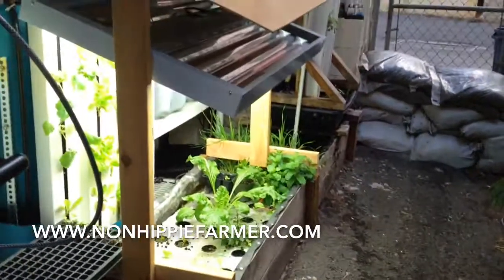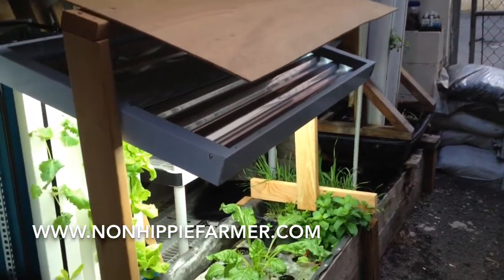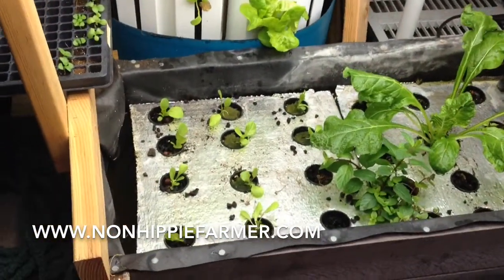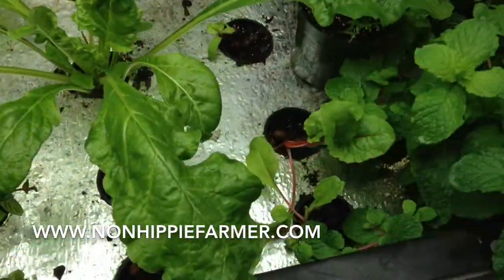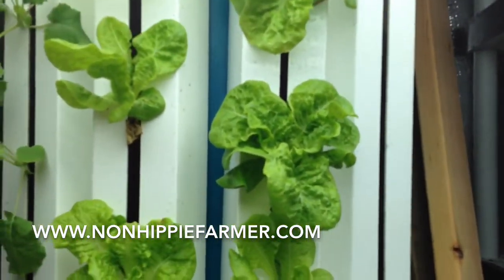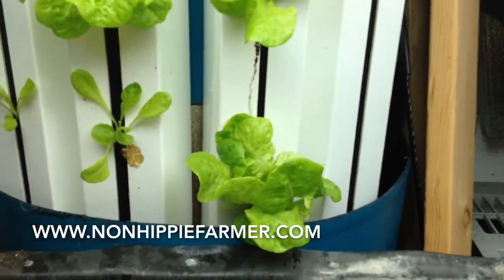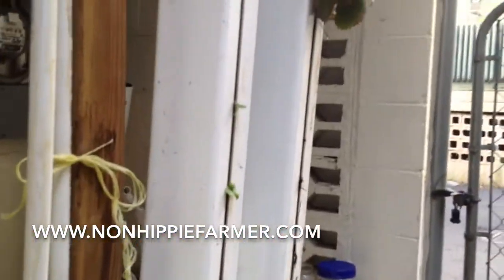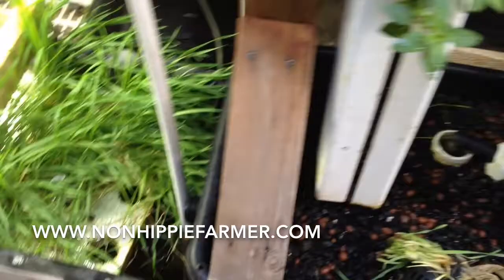Backporch Apartment Aquaponics System Update